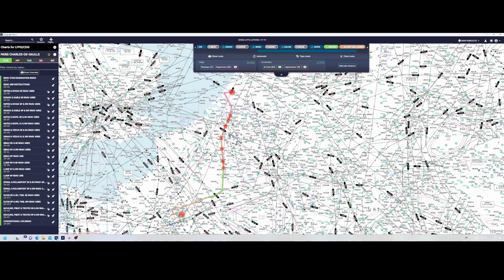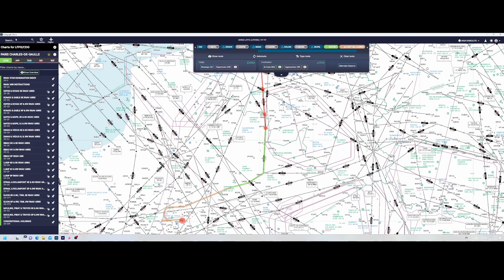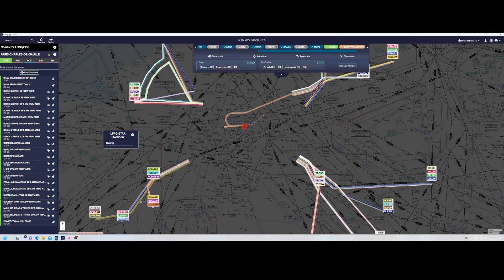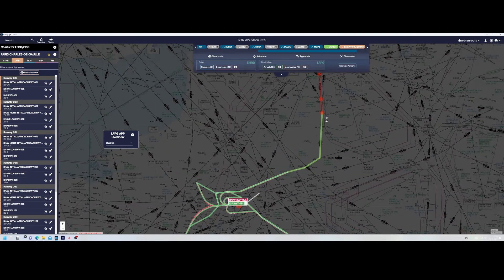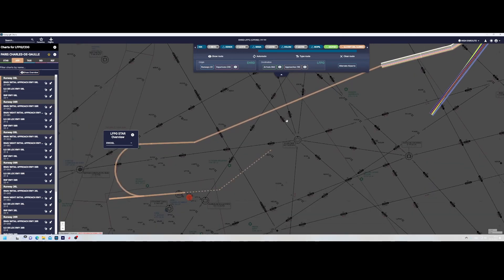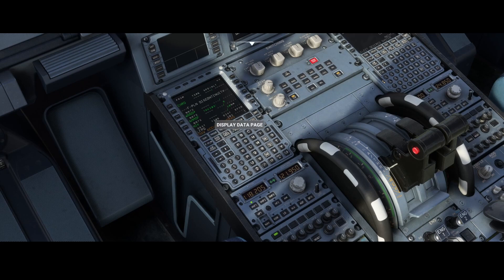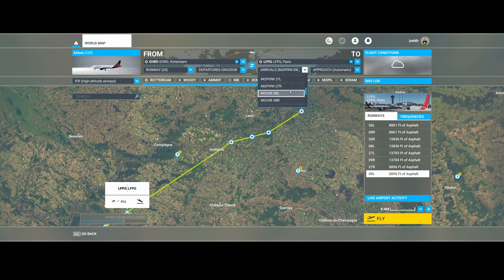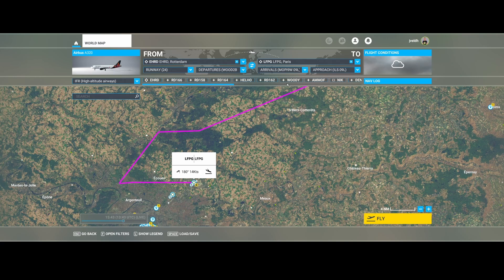Flight Simulator 2020 - How to - Use STARs and APPs in MSFS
STAR''s and APPs better known as Standard Terminal Approach Route and Approaches. They can be used in combination, but the approach can also be used on it's own. In this video we will look at how to use them and eventually also how to use them in an aircraft with Simbrief integration as well as "pre-programming" the STAR and approach which is normally not done as they will be instructed by ATC.